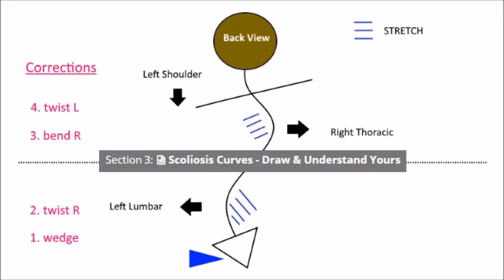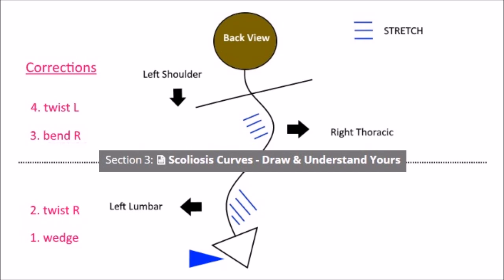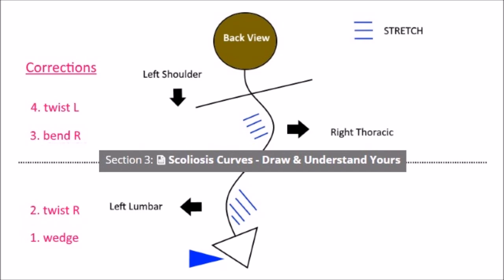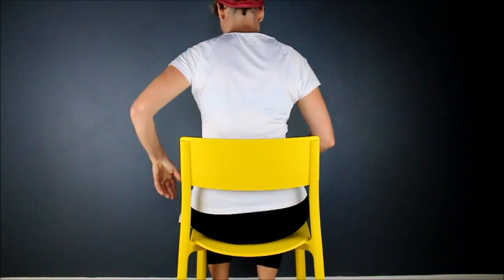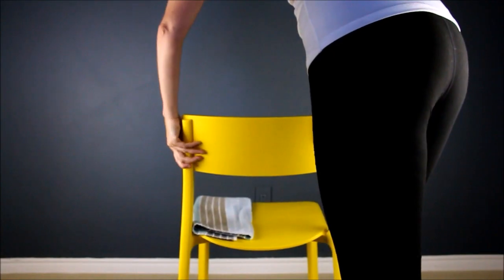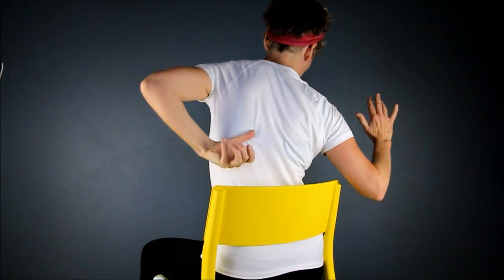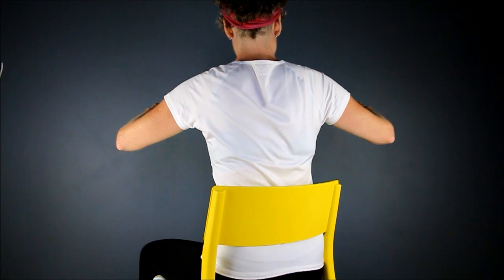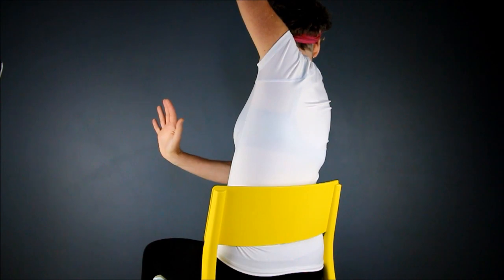Right Scoliosis - Stretch exercise to reduce a right scoliosis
When we stretch a right thoracic scoliosis we open up the curvature by stretching the tight muscles on the concave side.